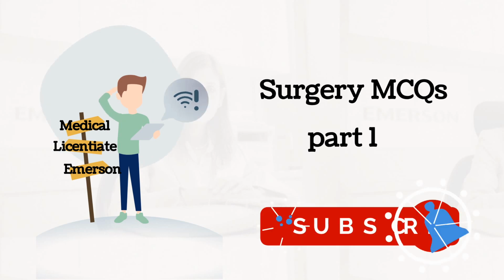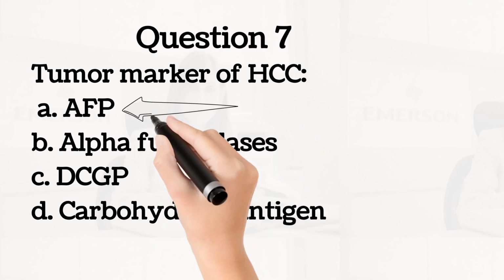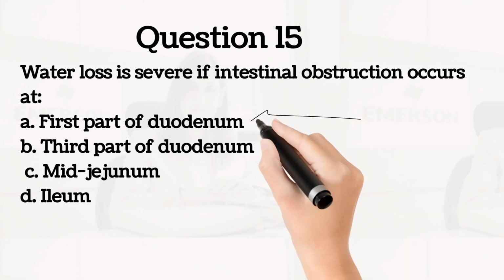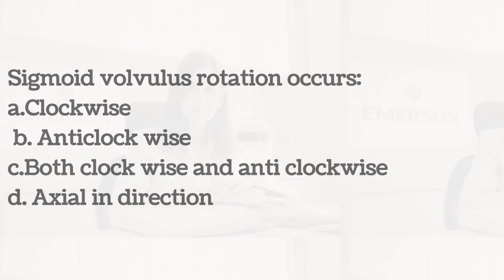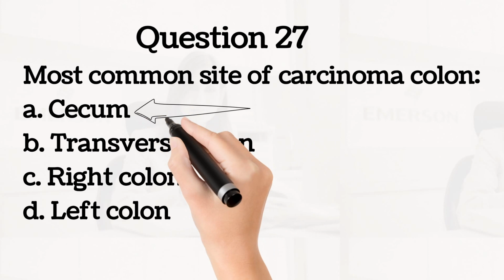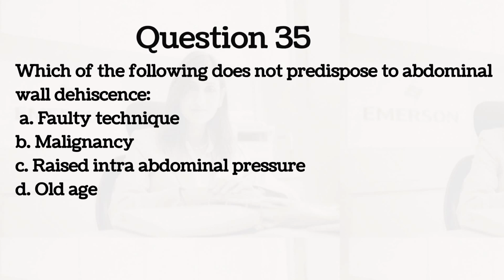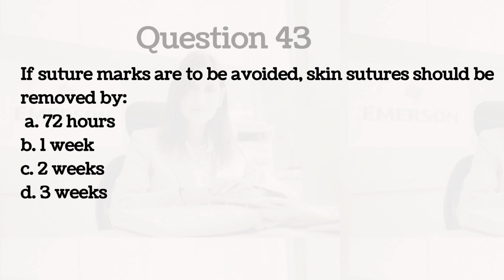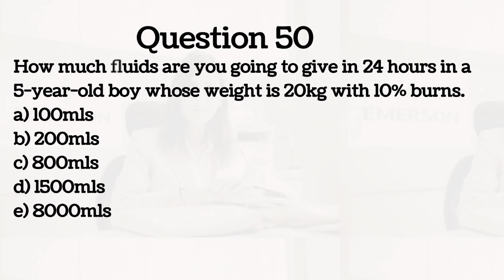Surgery Mcqs part 1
Helping you prepare for Surgery Mcqs examination.